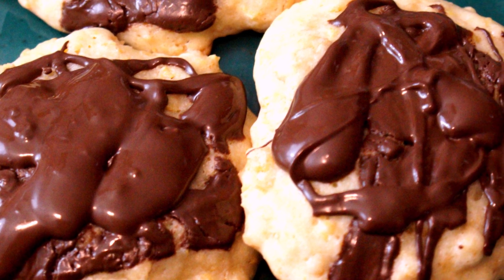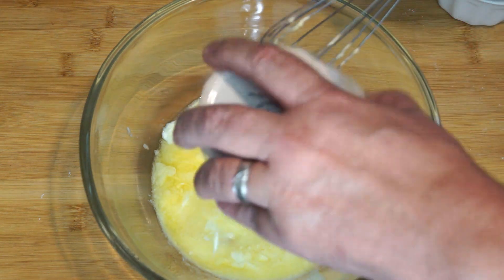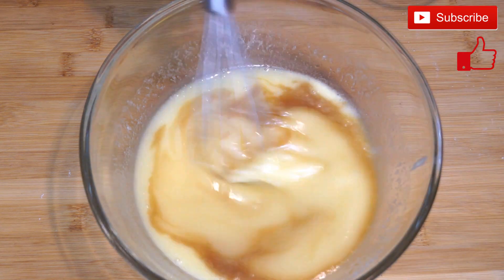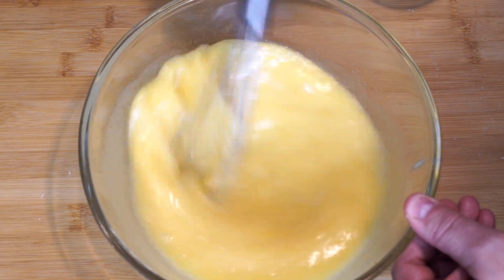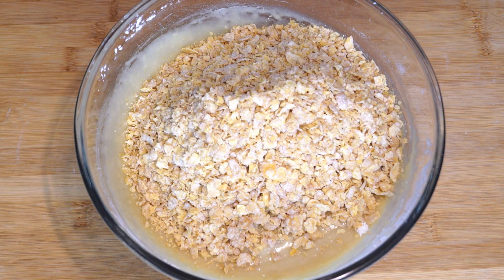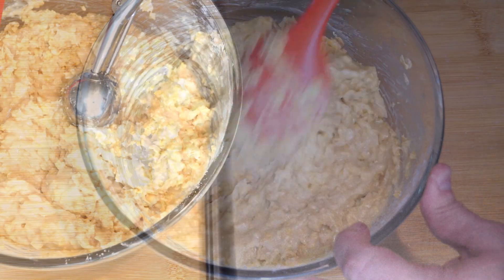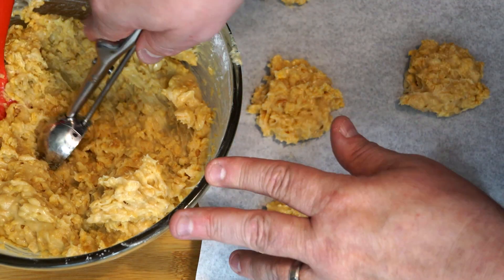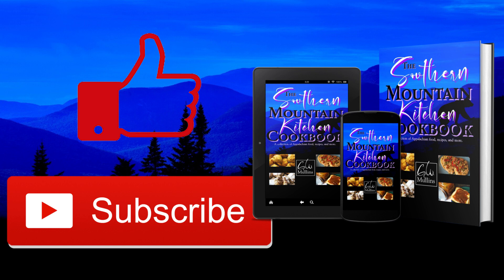Homemade Tiger Cookies | Made from Scratch | Baking Recipe | The Southern Mountain Kitchen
In this video, I am making Tiger Cookies.  These cookies have a sweet taste and the chocolate just sets that off.  If you like a cookie with a little crunch, these are from you.  I hope you enjoy these, as much I do.